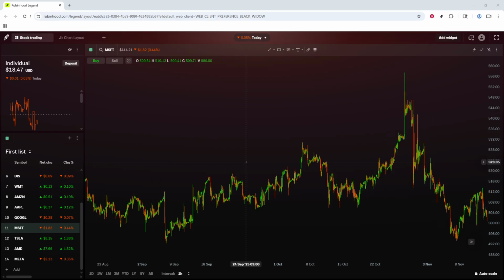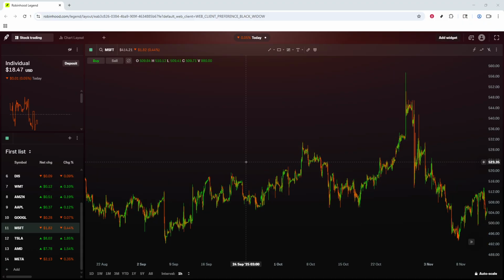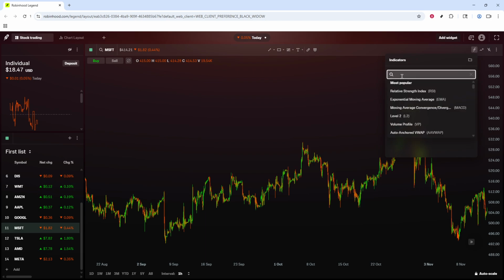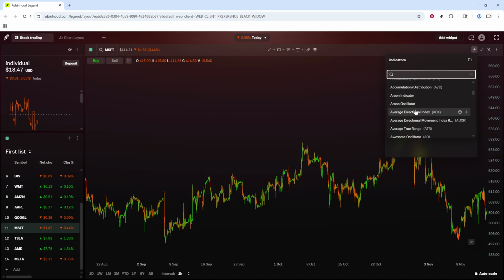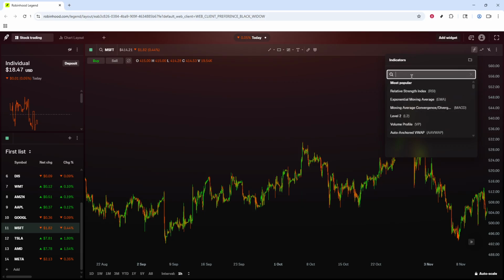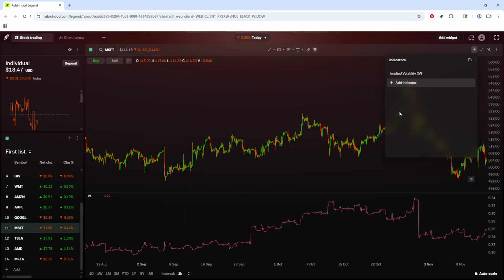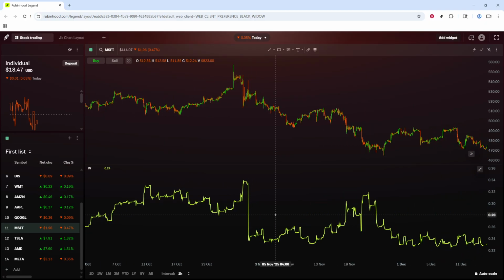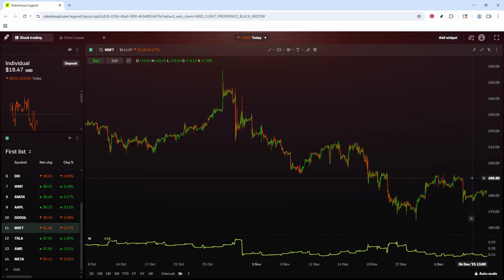How To Add Implied Volatility To A Trading Chart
Want to add implied volatility to your trading chart? This step-by-step Robinhood Legend tutorial shows you how to find and add the Implied Volatility (IV) indicator to your chart.

Follow along to set up the indicator and view implied volatility directly on your trading chart.

Video Chapters:
00:00 - Introduction: How to Add Implied Volatility in Robinhood Legend
00:08 - Open Robinhood Legend and Access the Chart
00:16 - Locate the Indicators Icon
00:25 - Open the Indicators Menu
00:32 - Select Add Indicator
00:41 - Search for Implied Volatility
00:50 - Add Implied Volatility to the Chart
00:58 - Confirm the Indicator Is Applied
01:06 - Open Implied Volatility Settings
01:13 - Access the Customization Panel
01:20 - Adjust Indicator Configuration
01:28 - Customize Visual Settings and Parameters
01:36 - Preview Changes in Real Time
01:42 - Apply the Updated Settings
01:49 - Keep Implied Volatility Active on the Chart